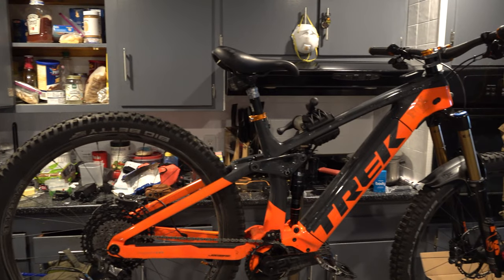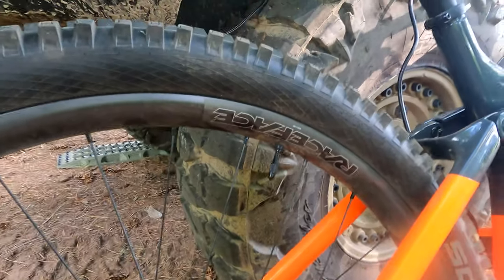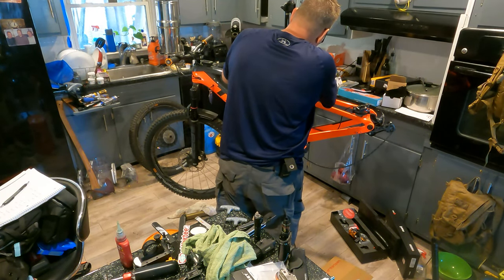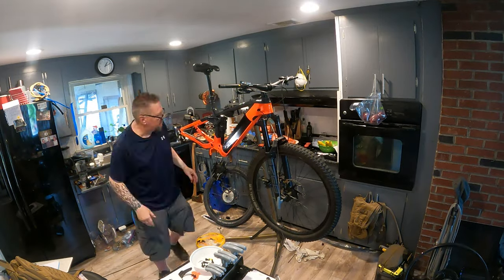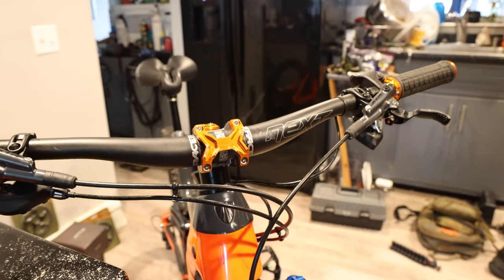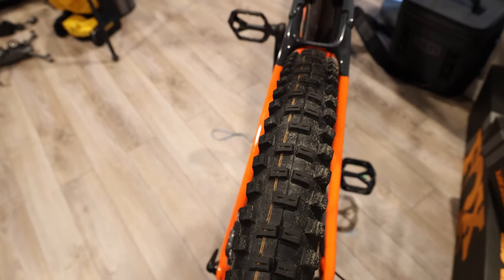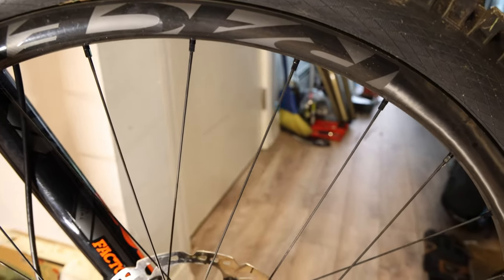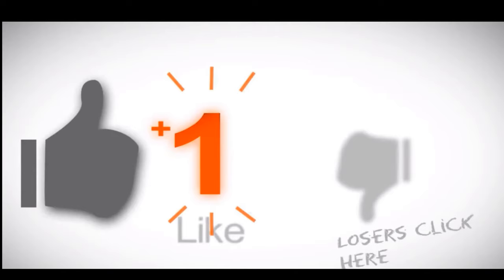FIRST LOOK: 2021 TREK RAIL 9.8 XTR A TRUE DREAM BUILD.